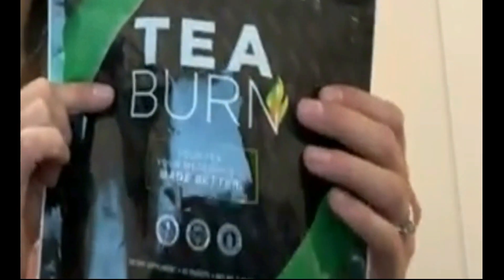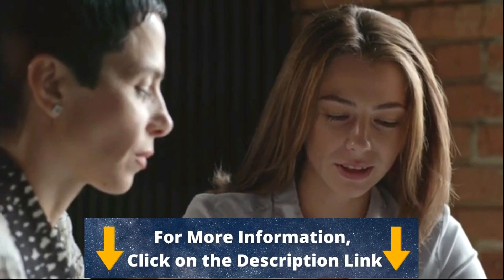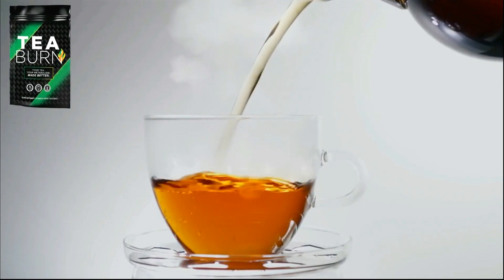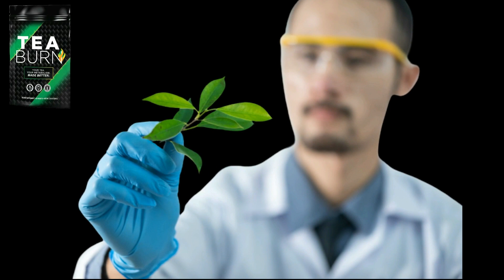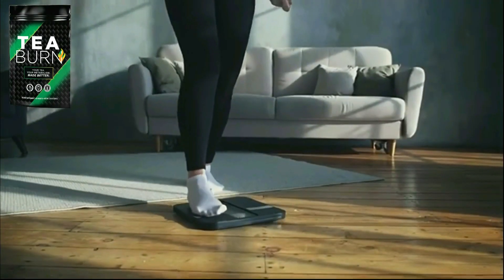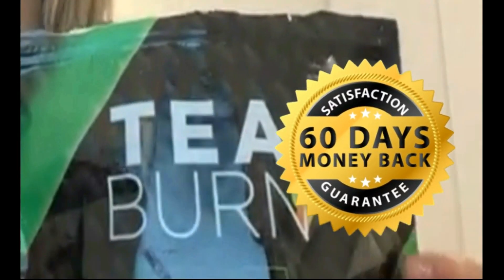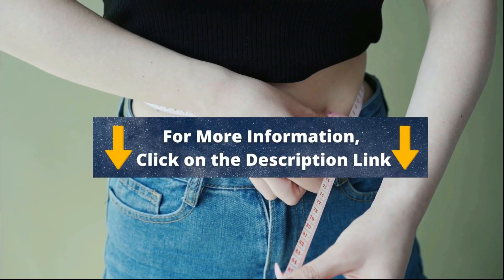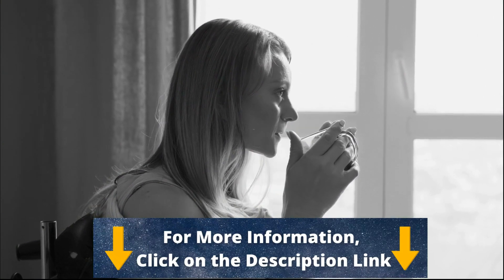Tea Burn Review - Tea Burn Weight Loss ⚠️Does Tea Burn Really Work? Tea Burn Reviews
TEA BURN - Tea Burn Review Weight Loss - Tea Burn Reviews - Tea Burn Supplement

If you came to this video looking for more information about tea burn, stay until the end so you don't miss any important information

Are you looking to lose weight? Have you tried every diet and exercise plan out there, with no success? Well, it's time to try something new. The Tea Burn trick to weight loss is an all-new weight loss tea that helps you lose weight quickly and safely. With this Tea Burn recipe, you can finally achieve the body you've always wanted; see Tea Burn results right in front of your eyes. Watch the video now to learn more about Tea Burn an amazing tea, and see how Tea Burn can help you achieve your weight loss goals.

Does tea burn work? This is a very common question and I can affirm that yes, tea burn works very well.
If you take the treatment seriously, yes, Tea Burn works a lot. Tea Burn converts fat storage into free fatty acids. Additionally, Java Burn Supplement may limit calories intake, while promoting more burning. The slashing of calories is one way to maintain a caloric deficit at the end of the day, and hence, weight loss is triggered.

Tea Burn powder is an all-natural and organic tea detox that helps you lose weight quickly and safely. Tea Burn is an important new, all-natural weight loss supplement that helps you lose weight fast! Tea Burn 2022 contains a powerful blend of ingredients that help to boost your metabolism and promote healthy weight loss. Watch this video to learn more about Tea Burn and how Tea Burn can help you achieve your weight loss goals.

Tea Burn was developed after many studies in scientific tests and that is why today it is a totally natural and very safe patented product, it contains the best quality ingredients so that it really works and doesn't cause any side effects, so it can be used without having any problems.

The unique Tea Burn ingredients help you to reduce fat and calories. The Tea Burn weight loss supplement review video is all about Tea Burn and how Tea Burn works. Tea Burn is an all-natural weight-loss tea that helps you burn fat and lose weight quickly and easily. Tea Burn reviews say that Tea Burn is the best weight loss tea to help you burn calories, boost your metabolism, and shed unwanted pounds. If you are looking for how to lose weight drinking green tea Tea Burn could be for you.

Tea Burn is a weight loss supplement that not only helps you lose weight, but also promises to help improve your overall health. The truth is that the Tea Burn cost is reasonable, and you get a discount the more you buy. Nobody tells you that one packets is enough for one month. Tea Burn comes with a 60-day money back guarantee, which is great for those who are hesitant to try out this product. My honest review is that Tea Burn is a real bargain, and you should notice results from using Tea Burn quickly.

For Tea Burn to work, you have to take the treatment for at least 3-6 months, be totally committed to it and allow time for your body to absorb ingredients and for your metabolism to start slowly accelerate your metabolism and If you face problems such as obesity and overweight as I used to, Tea Burn will help you a lot. Tea Burn works well for all ages and all body types.

Is Tea burn guaranteed? Yes, a 60 day guarantee. If you do not see results you can ask for your money back, even if you have already used the product.

It's worth remembering that it can only be purchased from the official website, which I'm leaving here for you in the description of this video and fixed in the comments.

I hope I helped you in this Tea Burn review with relevant information. If you liked it, please thumbs up for more Tea Burn Reviews, good luck everyone!